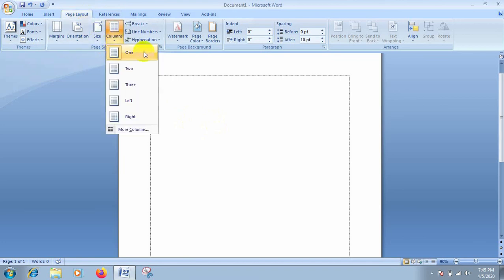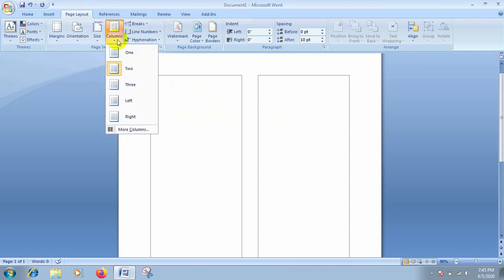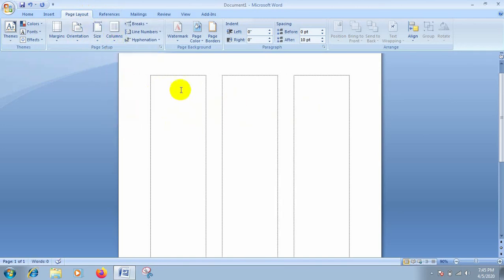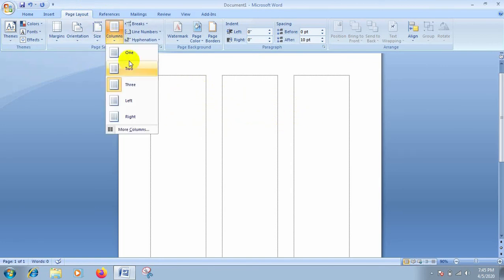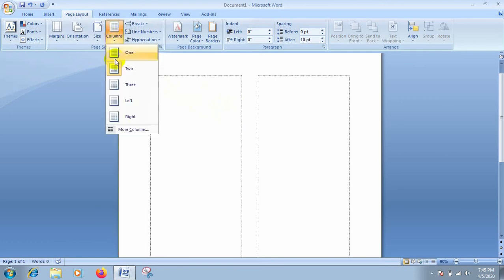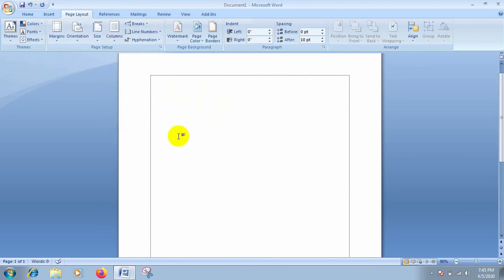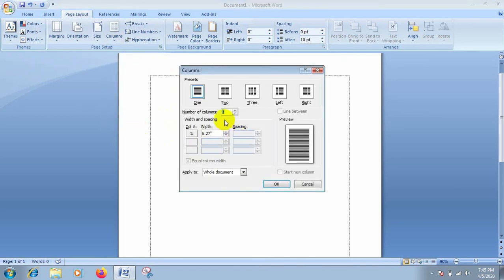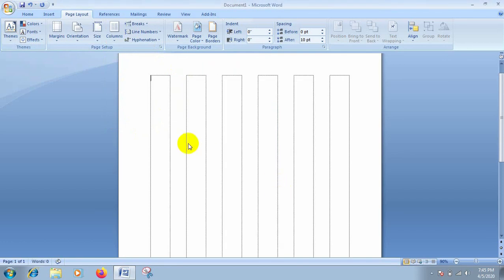How to setup column ms word 2007 in Bangla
ms word